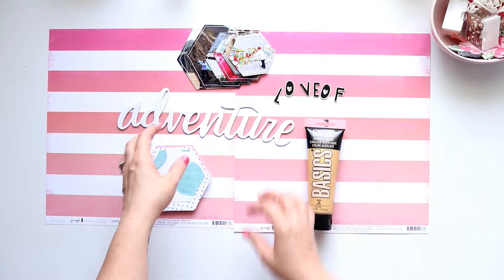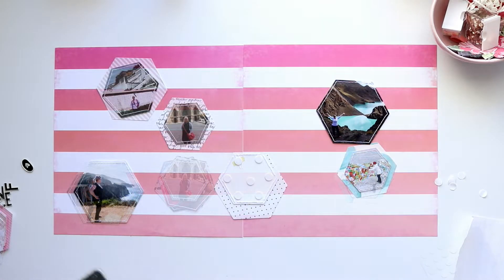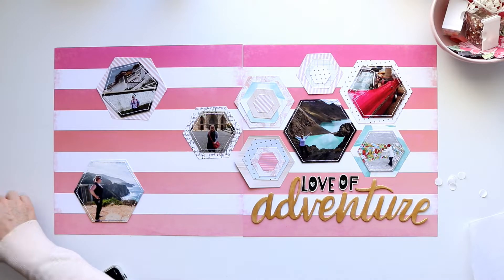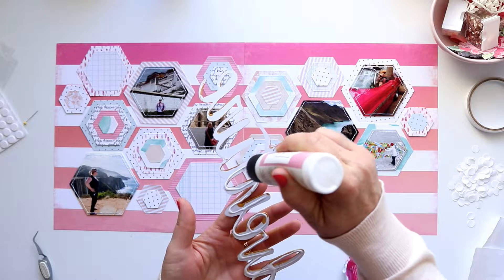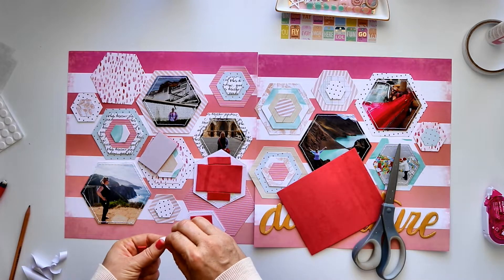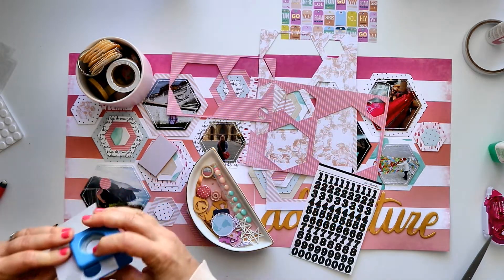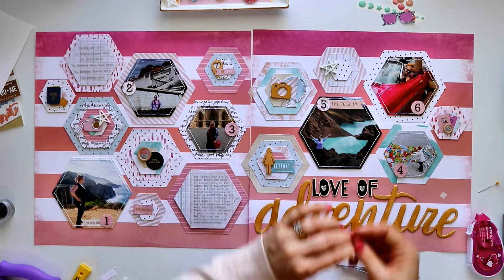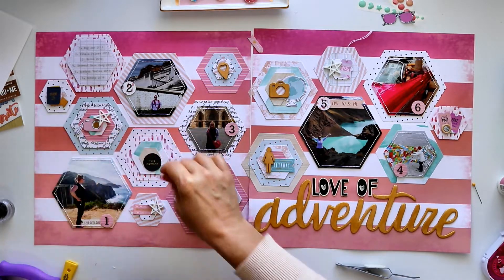Mini Kit Monday Guest Designer | January 2020 - Layout 3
Saving the best for last, I'm sharing my final layout as guest designer for the Mini Kit Monday challenge group. This two-page spread documents my love for adventure travel. I hope you enjoy!